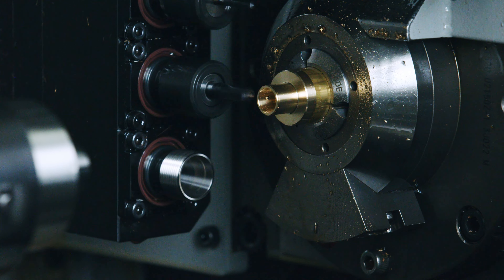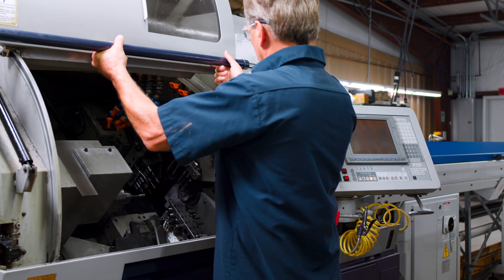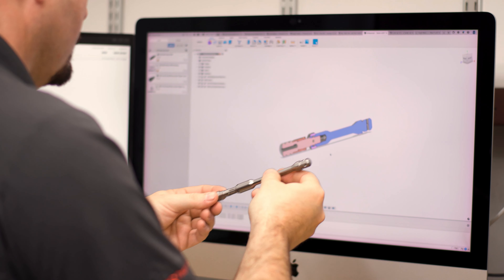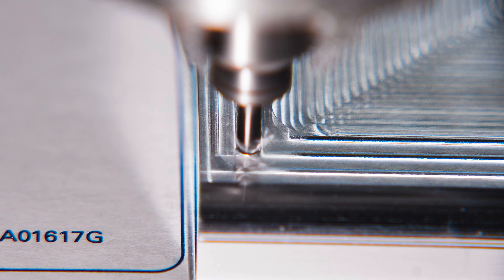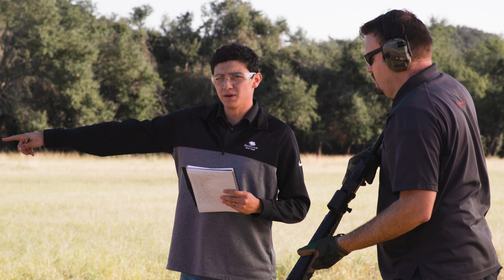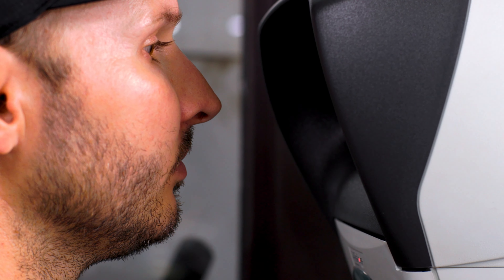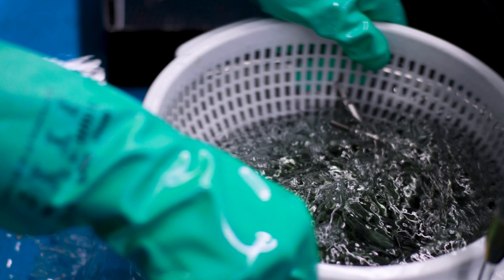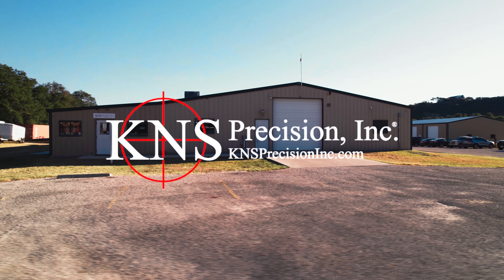A Peek Under The Hood At KNS Precision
Find out a little bit more about who we are and how we tackle products!